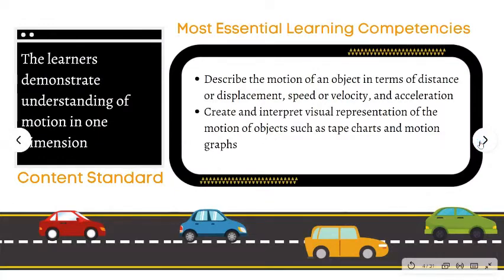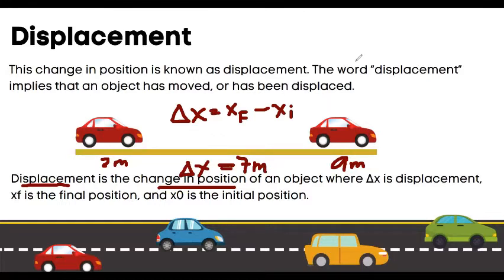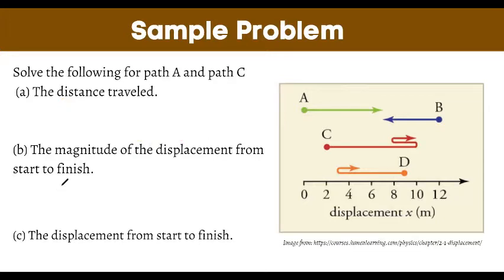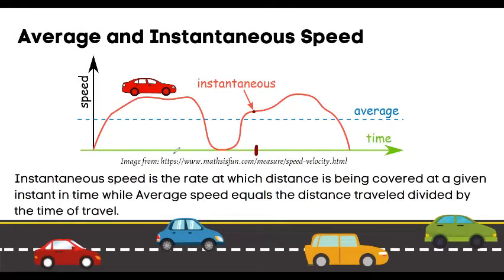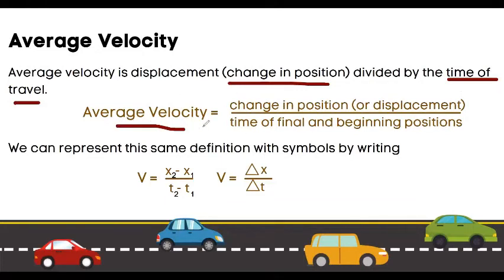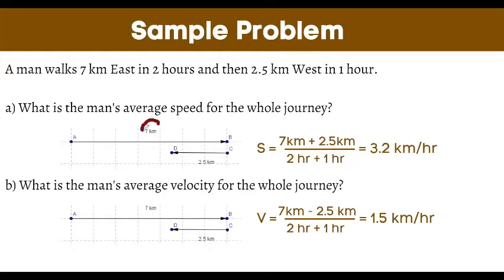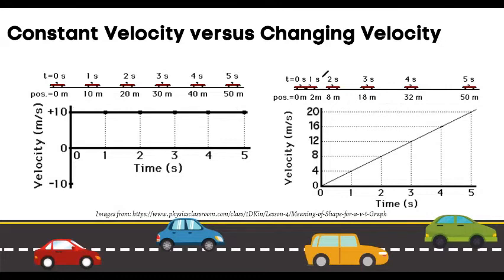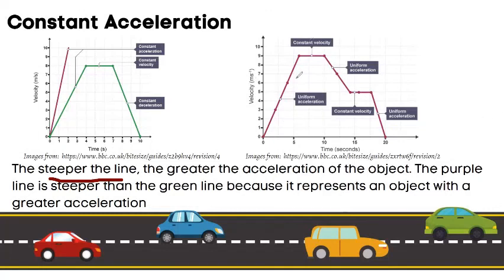[FILSCIHUB ED - PHYSICS] Introduction to One-Dimensional Kinematics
Grade 7 | Physics | 3rd Quarter